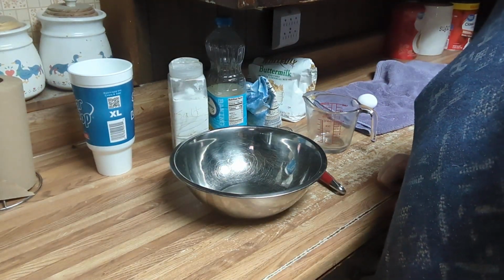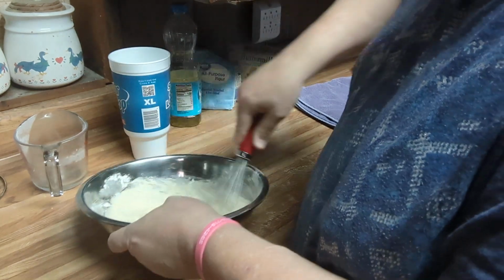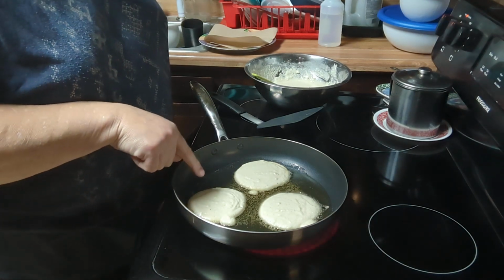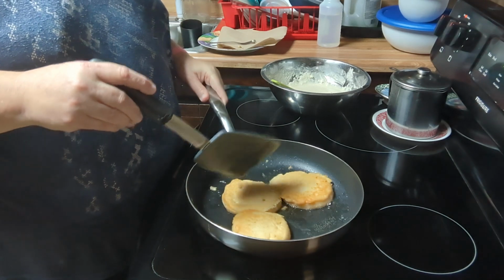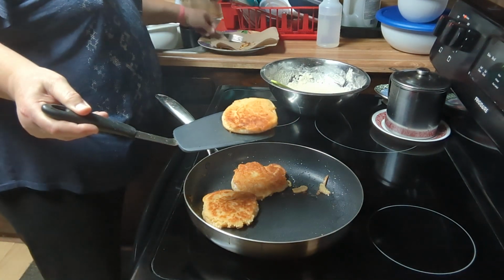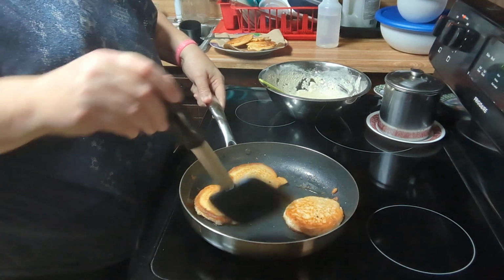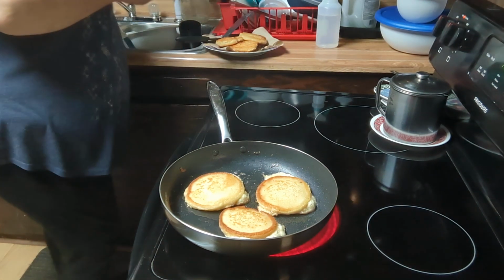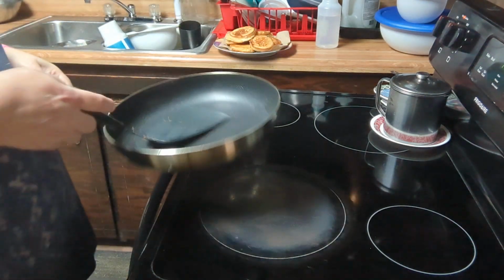Grandma's southern fried cornbread patties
2 cups self rising cornmeal
1/4 cup plain flour
1 cup cool tap water
1/2 teaspoon salt
1 room temperature egg
2 teaspoons vegetable oil

Mine made 10 with above ingredients